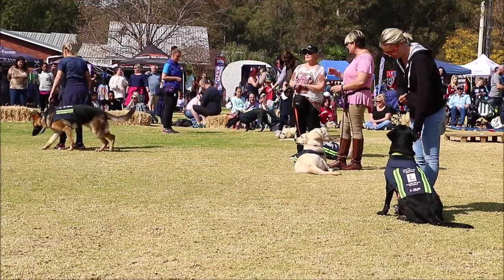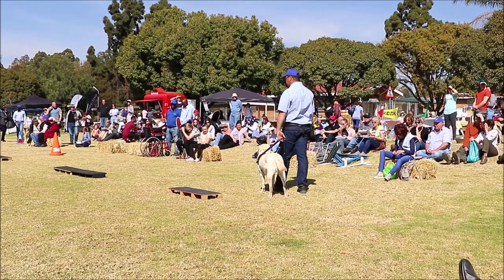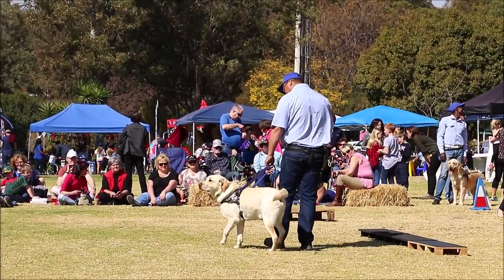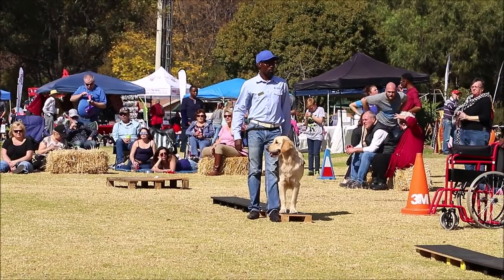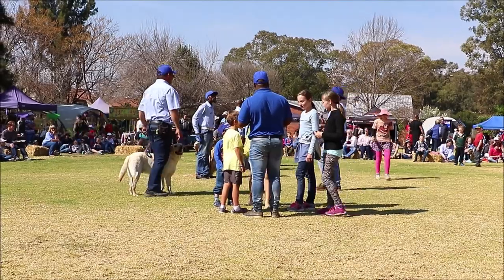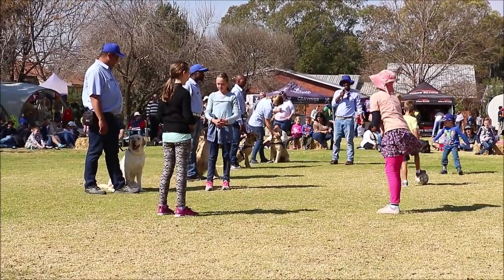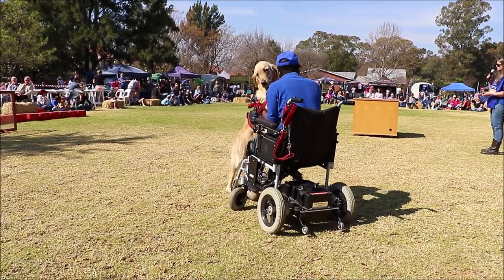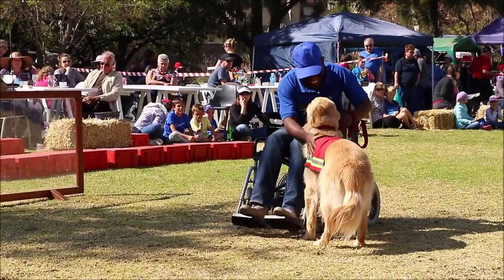Guide Dogs Training Demo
South African Guide Dogs training demonstration at their Family Fun Day